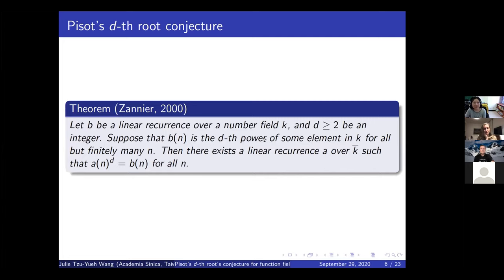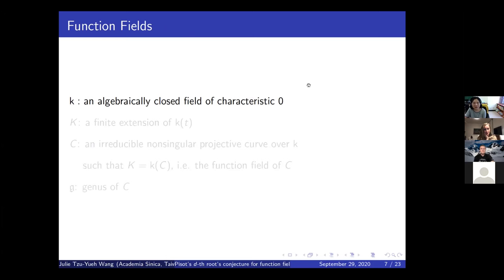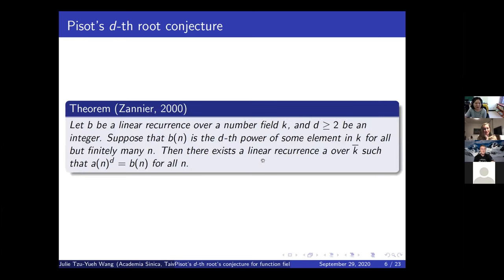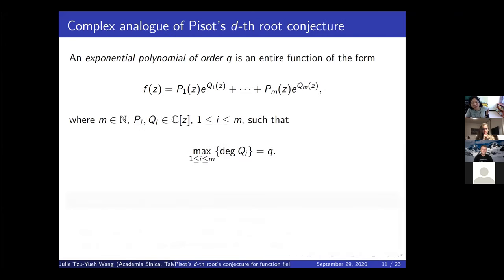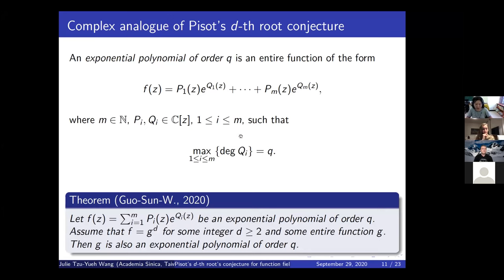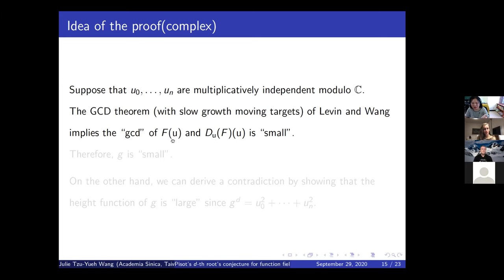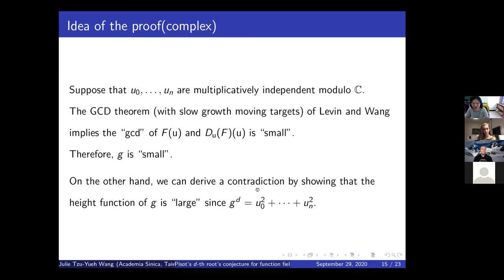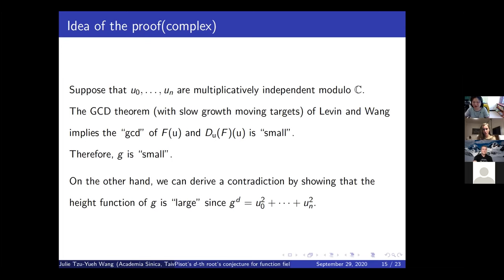Julie Tzu-Yueh Wang: Pisot's d-th root's conjecture for function fields [...] (NTWS 038)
Title: Julie Tzu-Yueh Wang:  Pisot's d-th root's conjecture for function fields and its complex analog

Original air date:
Monday, September 28, 2020 (5pm PDT, 8pm EDT)
Tuesday, September 29, 2020 (1am BST, 2am CEST, 3am IDT, 5:30am IST, 8am China Standard Time, 10am AEST, 1pm NZDT)